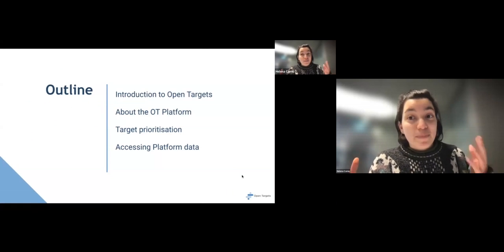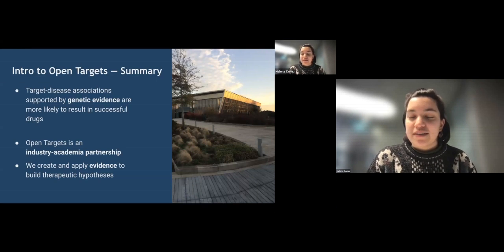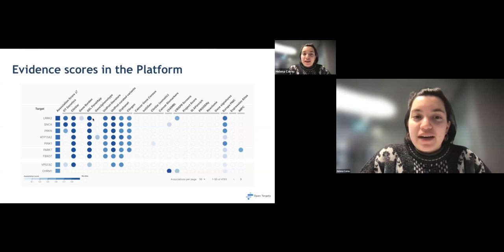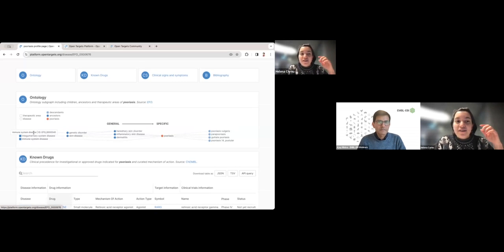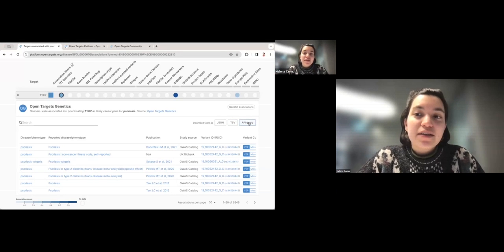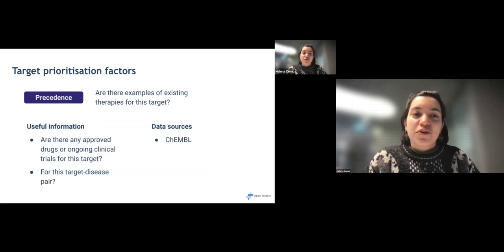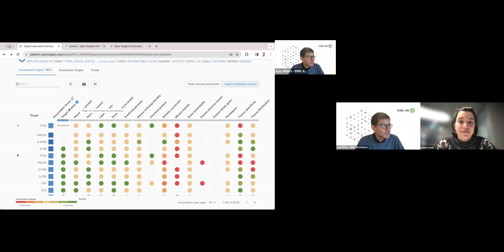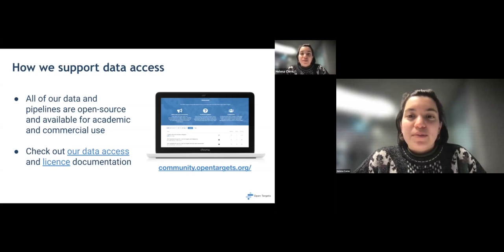Exploring target-disease associations with the Open Targets Platform’s new interface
The Open Targets Platform — is a comprehensive research tool that supports systematic identification and prioritisation of potential therapeutic drug targets.‌ By integrating publicly available datasets along with data generated by the Open Targets consortium, the Platform builds and scores target-disease associations. Users can also explore relevant annotation information about targets, diseases, phenotypes, and drugs, as well as their most relevant relationships.

This webinar will provide an introduction to the capabilities and use cases for the Open Targets Platform, and demonstrate two newly introduced features. The new associations view enables users to dynamically modify the relative importance of the different data sources ‘on the fly’, and the Target Prioritisation view provides an assessment of target-specific properties of interest when evaluating the suitability of a target for a drug discovery programme.

There are major steps in our ongoing effort both to refresh the look and feel of the Platform and to enhance the Platform’s capabilities to help build therapeutic hypotheses.

This webinar is suitable for lab-based and computational research scientists, graduate students, and post-doctoral research fellows working in early stage drug discovery.

Outcomes
By the end of the webinar you will be able to:
- Define the Open Targets Platform data model and identify use cases for the Platform
- Identify the types of target-disease association and annotation data integrated into the Open Targets Platform
- Recognise how the new association-on-the-fly and target prioritisation views can be used to facilitate target discovery

This webinar was recorded on 31 January 2024.

Please share your feedback about the recorded webinar here via this